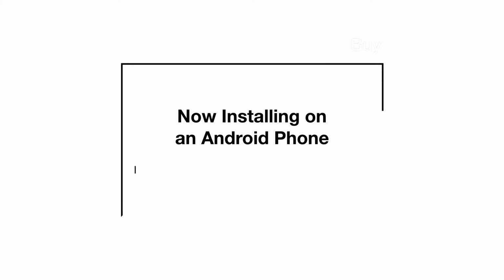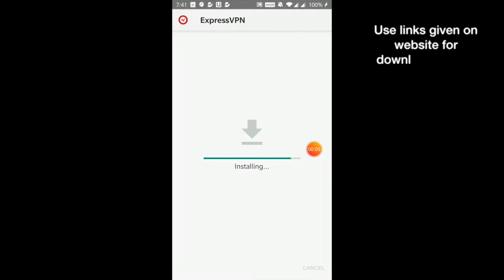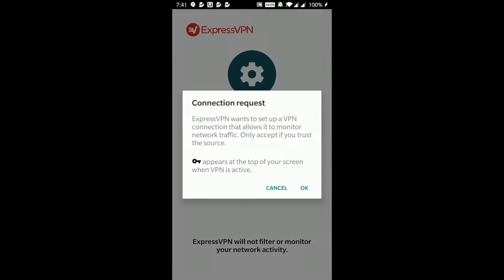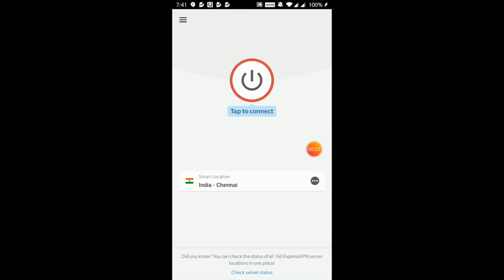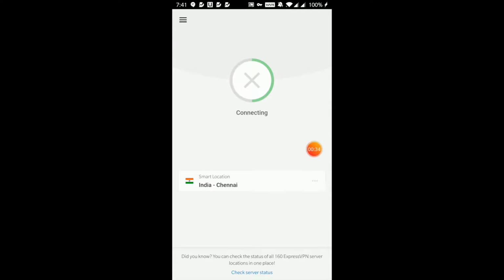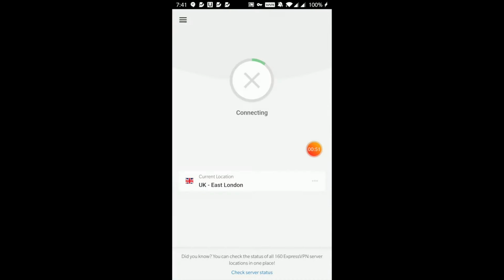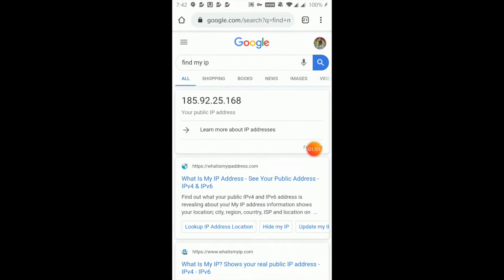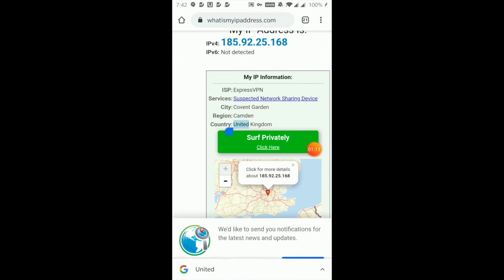Do Google Maps, Instagram, Whatsapp work in China – Does Express VPN work – Best VPN 2019?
Answers is, yes it does work like a charm. Here is the link from where you can buy the subscription and download the apps for all your devices

I used ExpressVPN during my 12 days trip to China and it worked really well. The Express VPN installation was really simple but it use to get disconnected every now and then, which I found a little annoying and disappointing until I finally figured a way to keep it connected. Do see the end of the video for ensuring uninterrupted use of VPN during your china trip.

I just bought one subscription and used it on my iPad and Android Phone (a one plus model). And I was able to use google maps, gmail, google translator, Instagram, whatsapp and youtube during my trip.